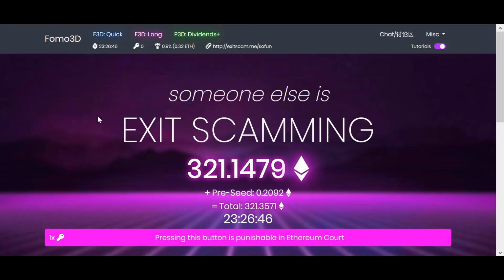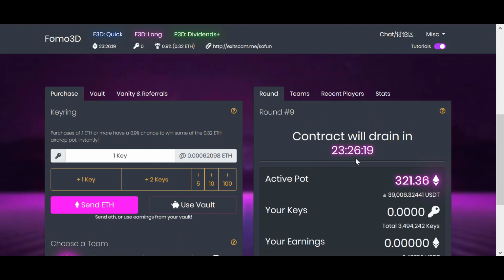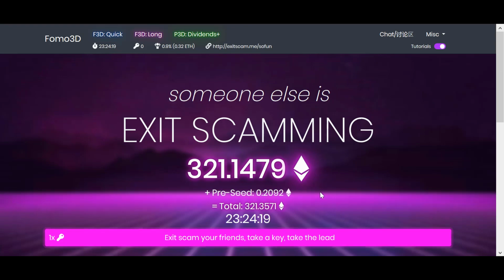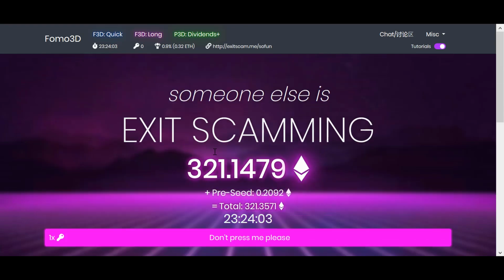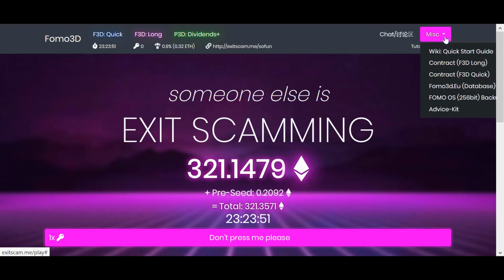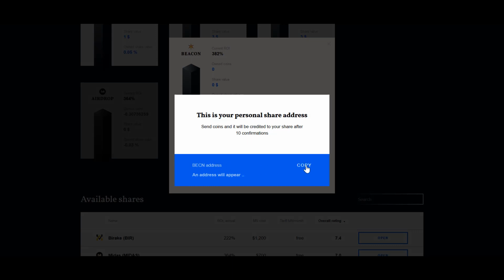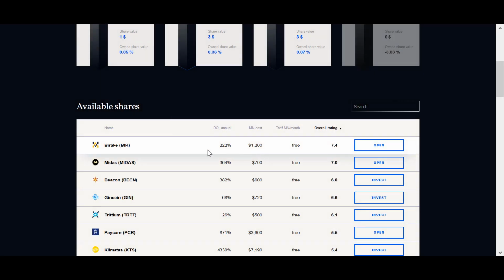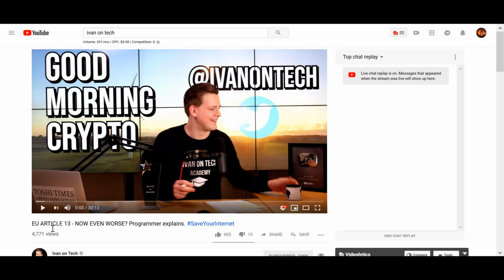EU Takes Over Internet - Learn How to Get Referrals - Midas Update